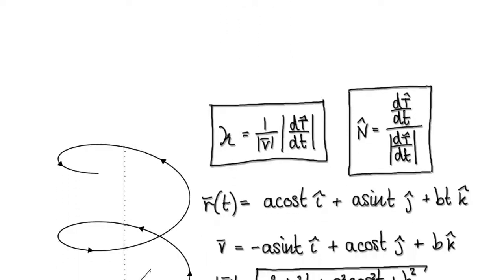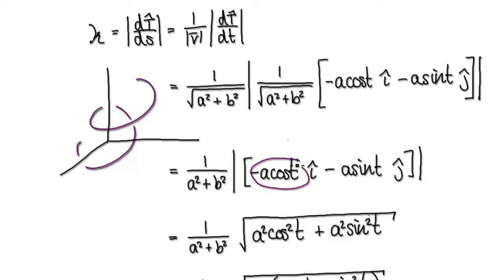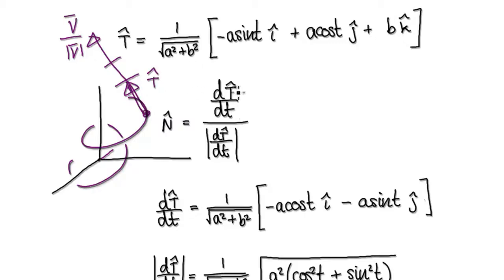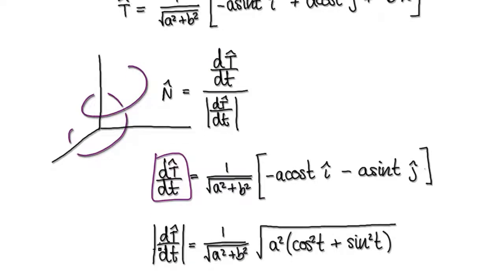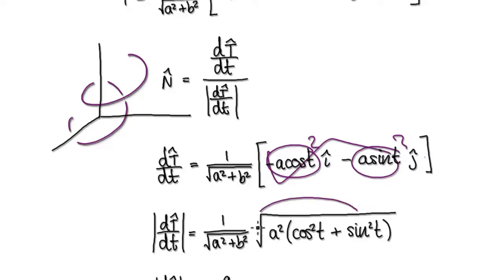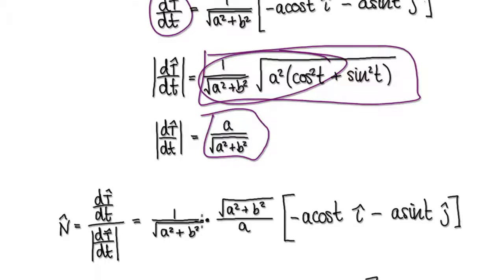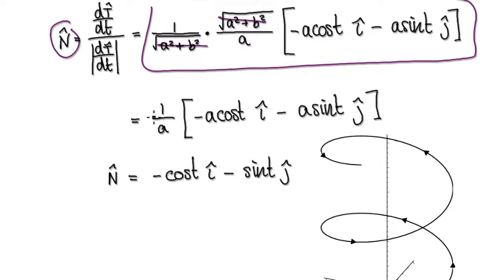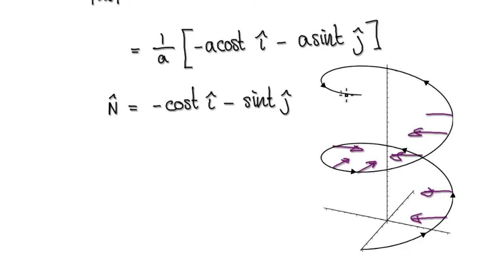Video 3027 - Curvature and Unit Normal Vector of a Helix - Part 2/2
Curvature and Unit Normal Vector of a Helix